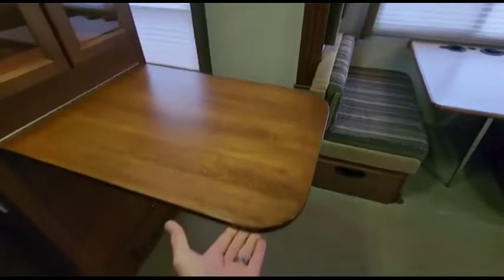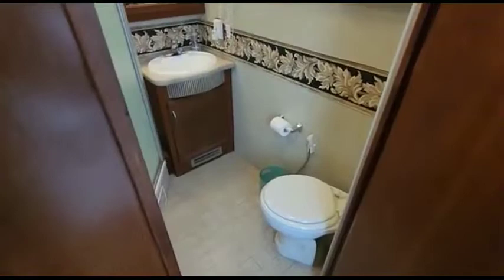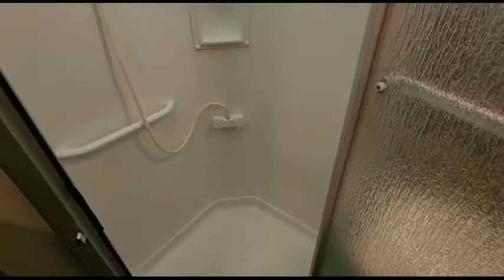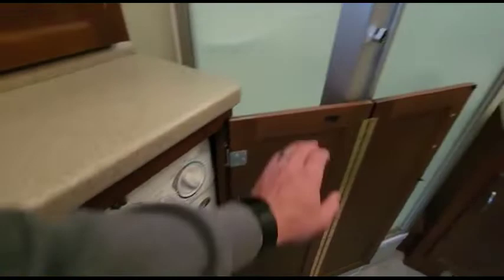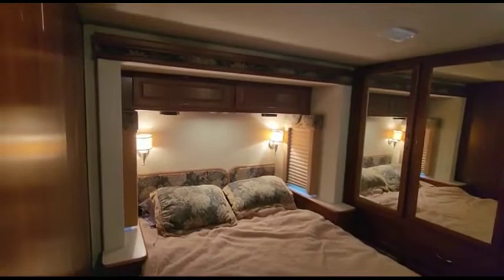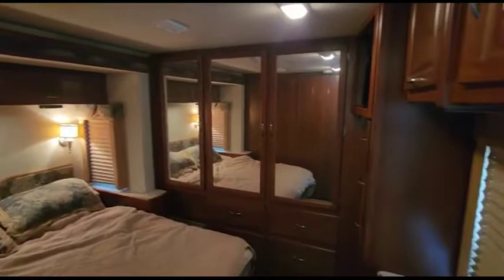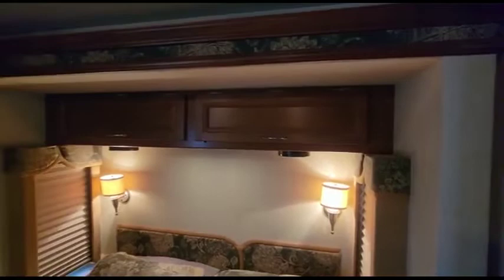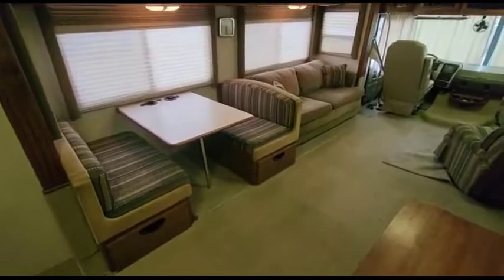2005 FLEETWOOD SOUTHWIND 37C For Sale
2005 Fleetwood Southwind 37C

35,600 Miles

454 Gas Engine

3 Slides

Onan 5500 Generator (less than 200 hours)

BRAND NEW TIRES

Very Clean Unit- Needs nothing before heading south for the winter!

Please view all photos and videos.

Preview welcome anytime, call Reed